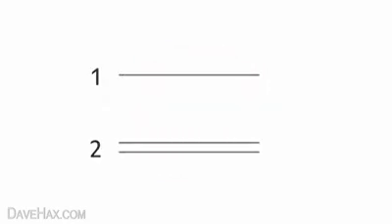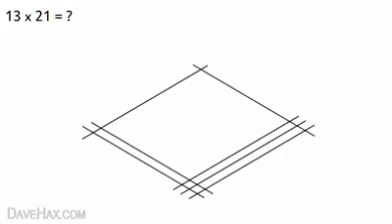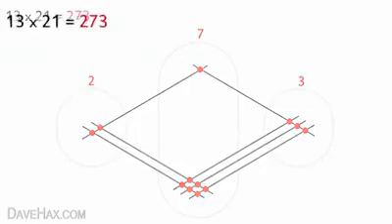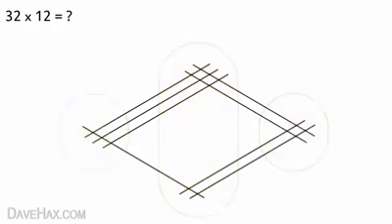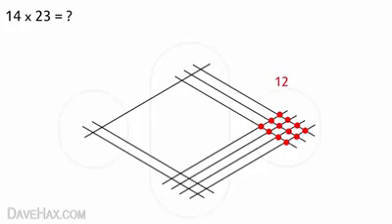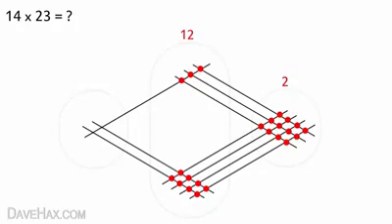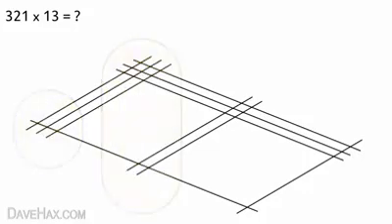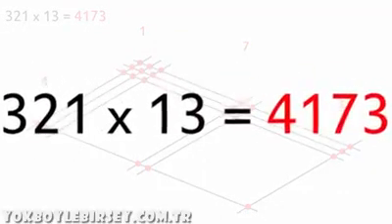Shortcut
Very useful